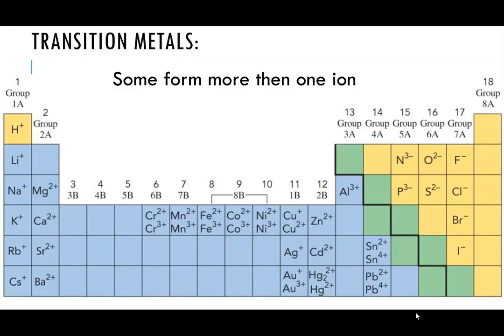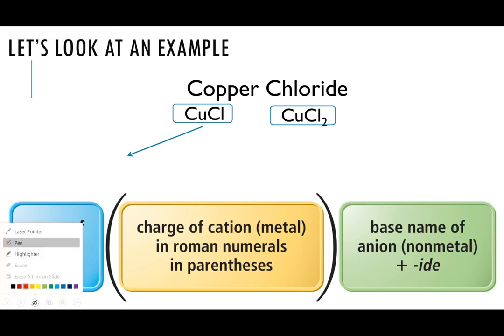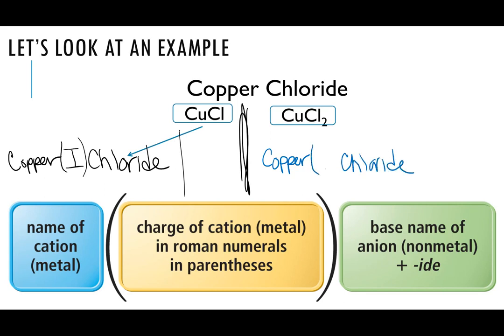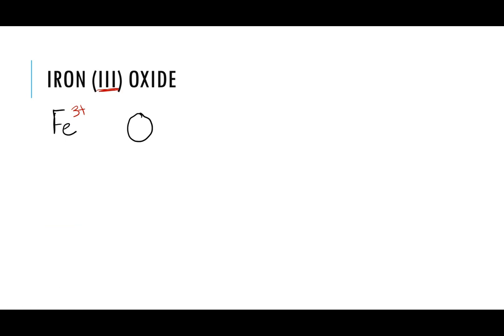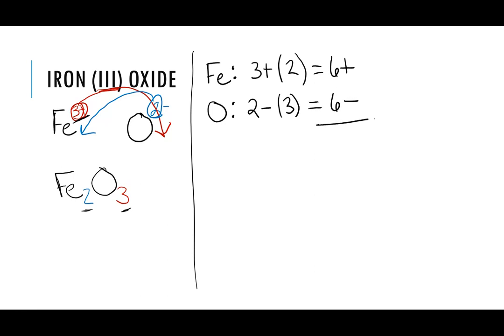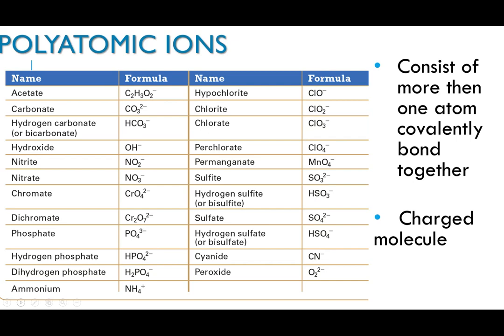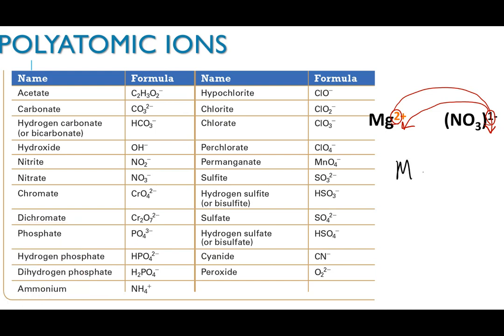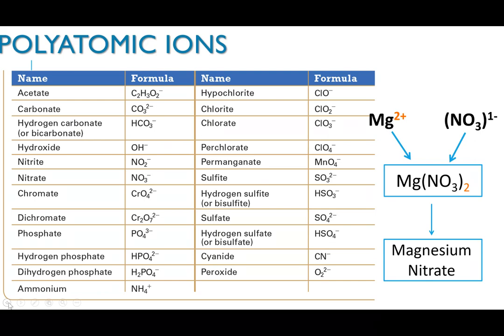CHM 151 - Ionic - Exceptions to the Rule